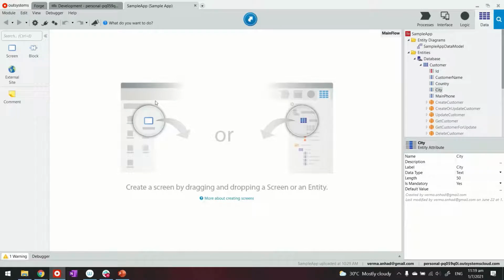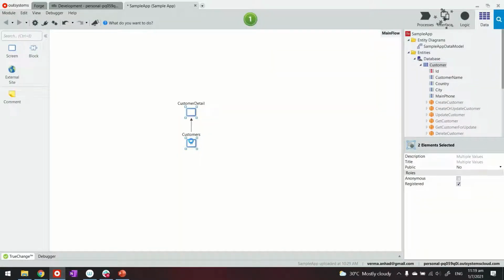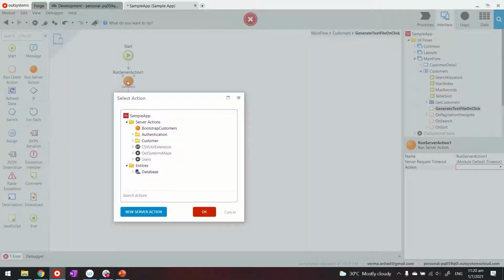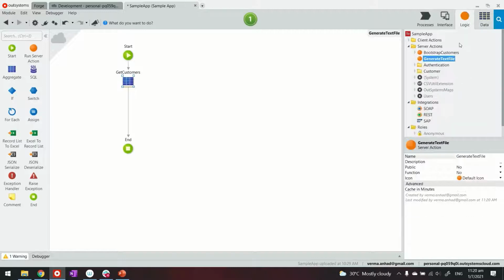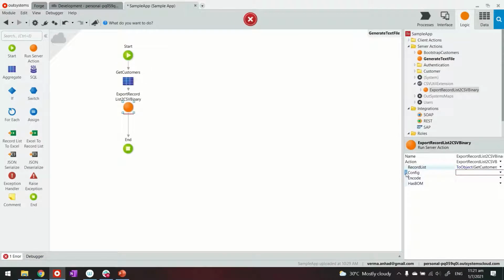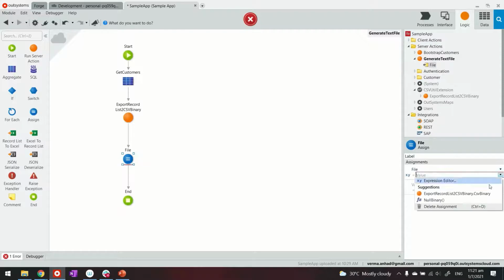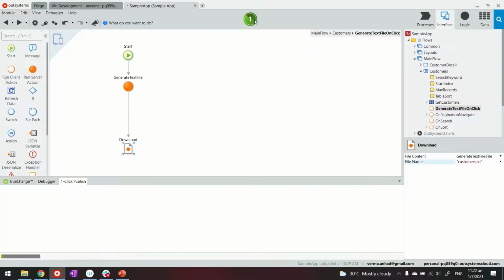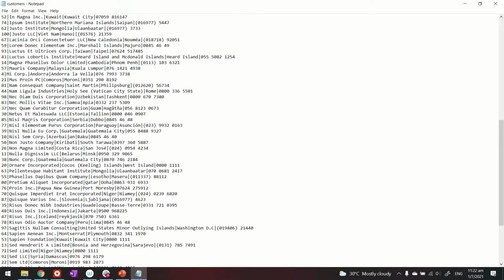How to use CSV utilities to generate a formatted TEXT file in OutSystems?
Video shows how one can still use CSV utilities plugin from forge for generating a text file with some formatting options